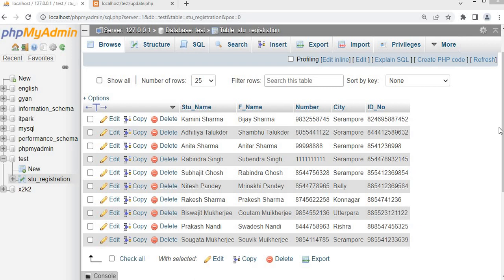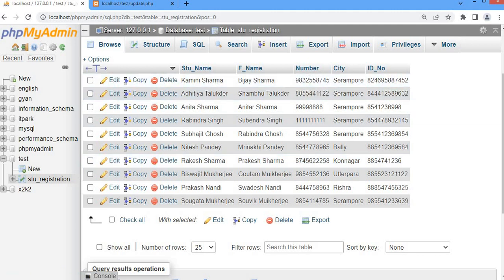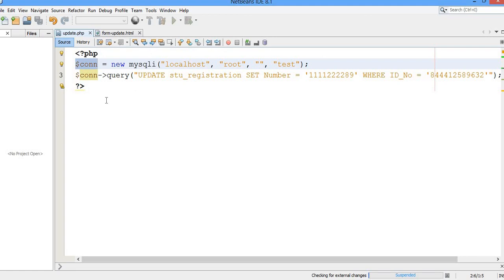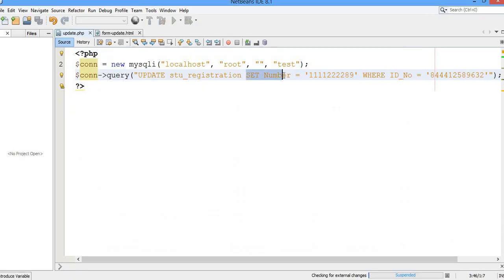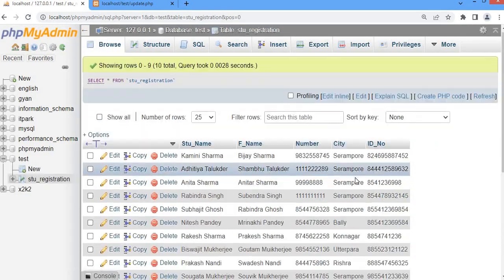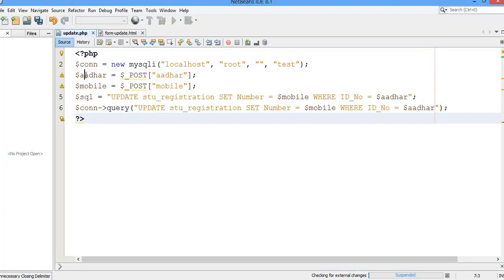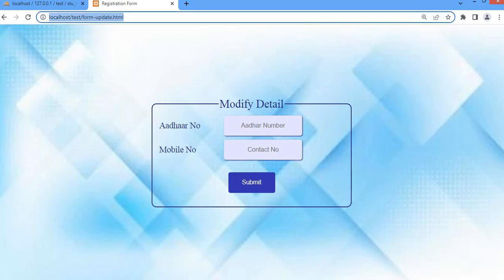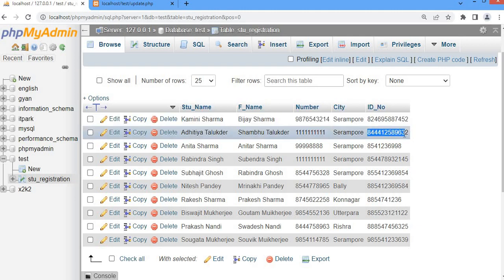[How to Update Data in PHP Using Form] [PHP MySQL Update Query with Variables Database Using Button]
Free Course